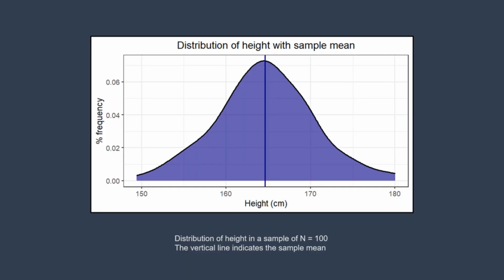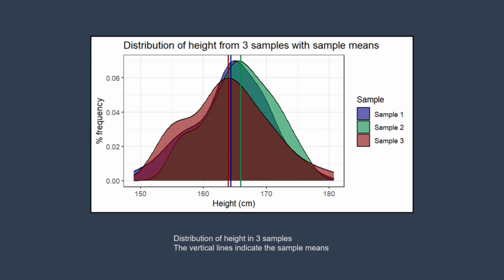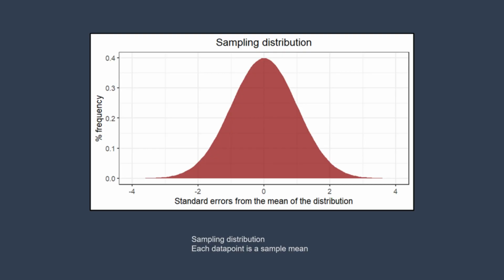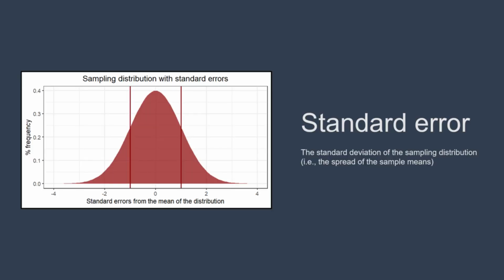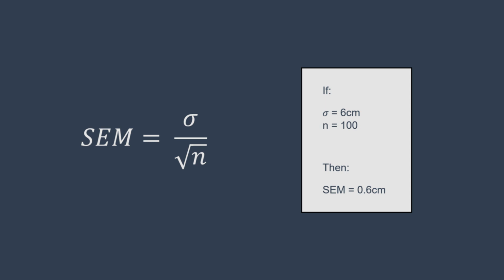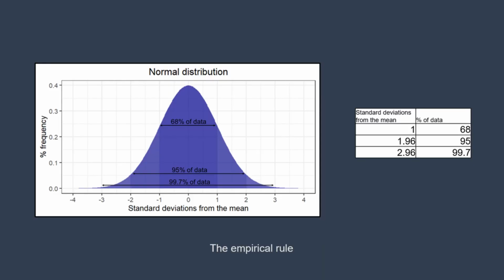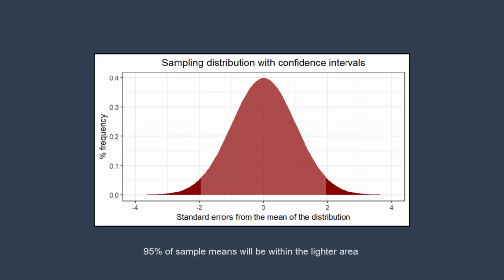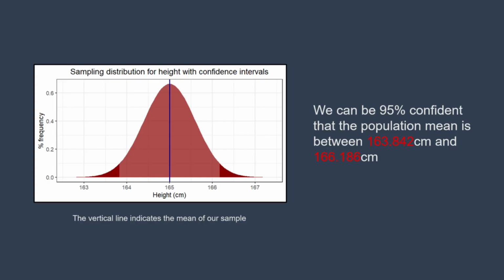What is Standard Error?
In statistics, we want to find about about the population (all of the people of interest), but can only measure a small number of people (a sample).
Standard error tells us far apart different means will be from the same sample.  We can use this information to help us to estimate values about the population.